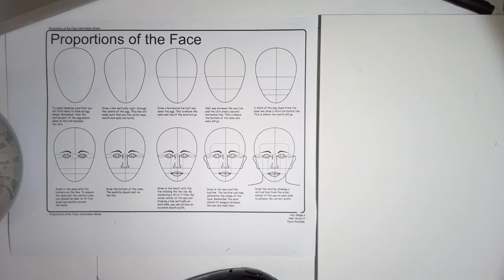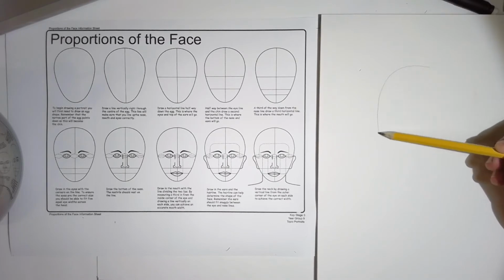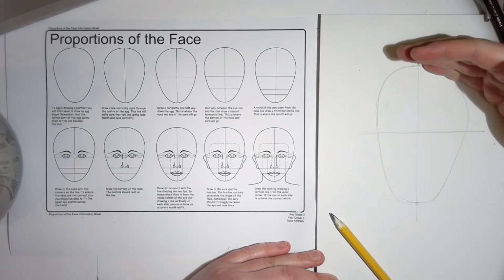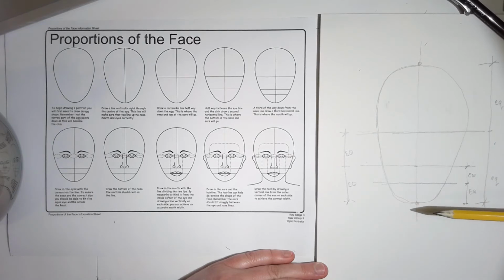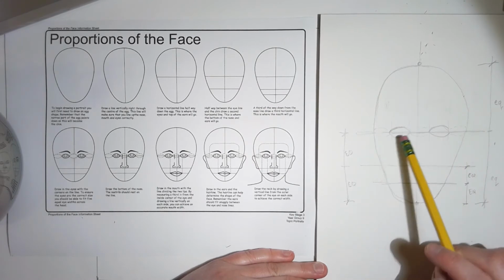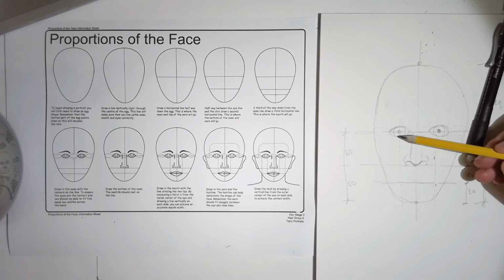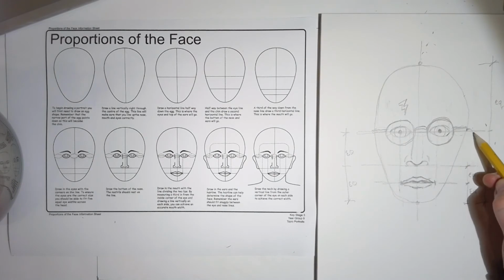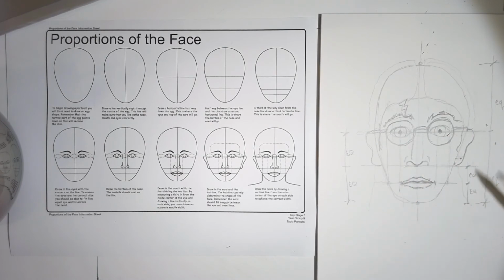Heller - 5th grade - Draw a Face